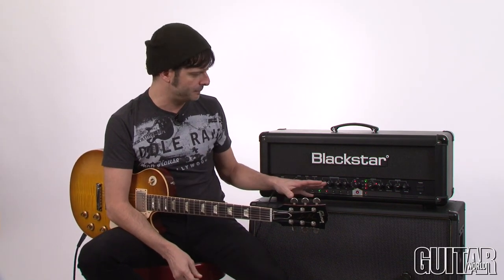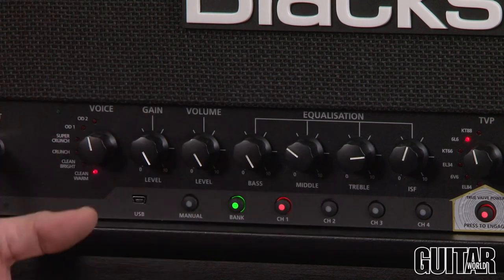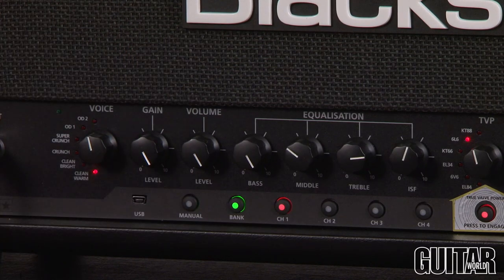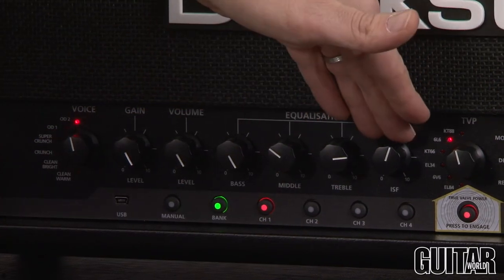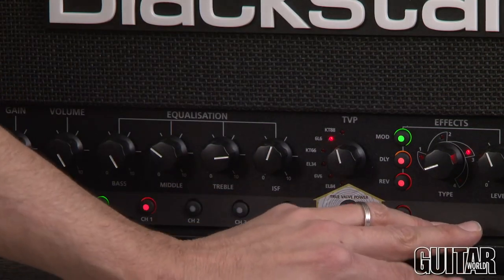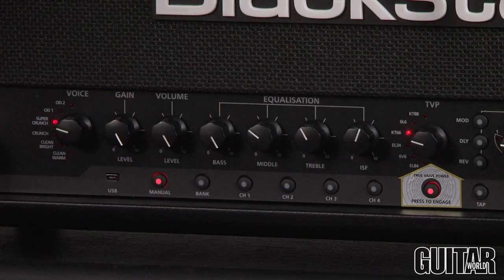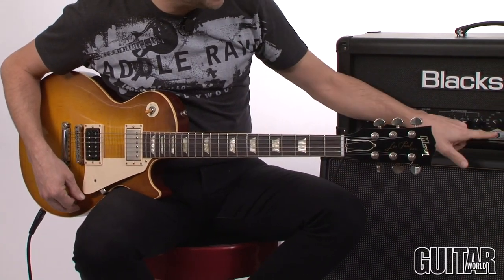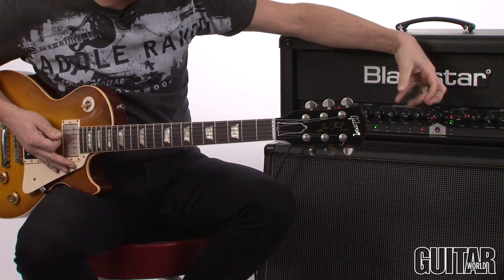Blackstar Amplification ID:100TVP Head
The following content is related to the April 2013 issue of Guitar World.

Blackstar Amplification made an impressive debut six years ago with various tube amps that offered outstanding sound, versatility and value, and over the years the new series of tube amps it has introduced have remained faithful to those attributes.

With the introduction of the ID Series, Blackstar is taking a similar approach with solid-state designs, but the ID Series is not solid-state as we know it. These amps combine the tone and feel of a tube amp, the rugged dependability of solid-state and the sonic versatility of digital modeling, resulting in one of the most musically satisfying solid-state guitar amp designs ever conceived.